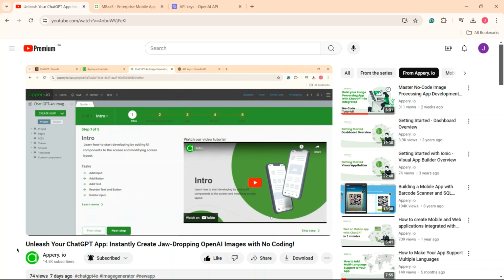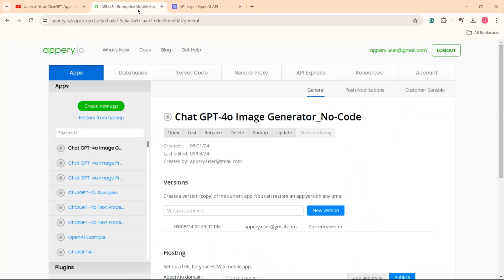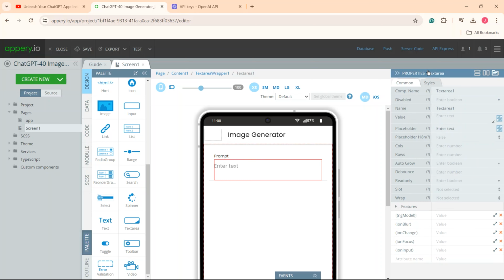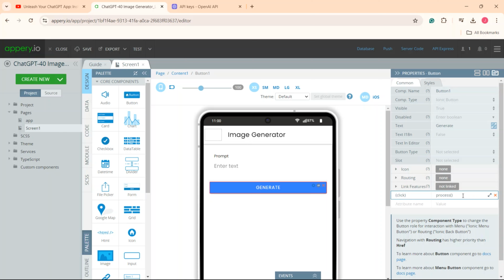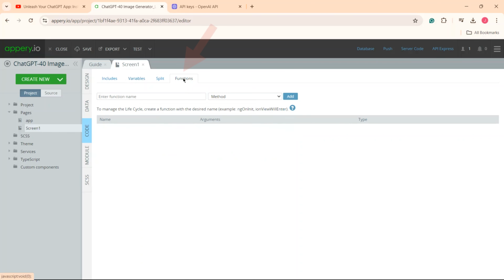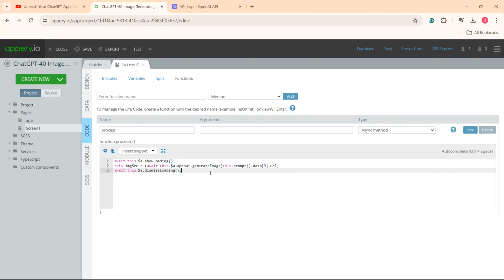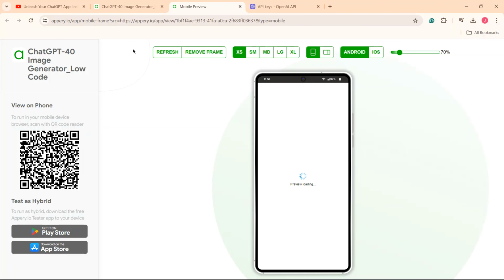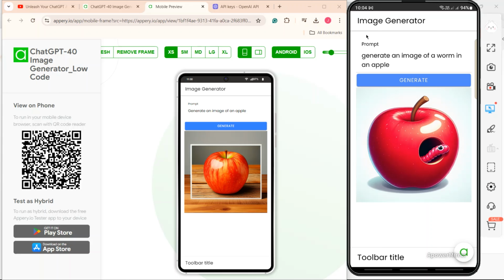What If You Could Build ChatGPT 4 Apps in Minutes?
Learn how to unlock your app's potential with ChatGPT-4o integration using Appery.io low-code magic! Follow this tutorial to seamlessly integrate ChatGPT-4o into youri mage generating app for enhanced functionality and user experience.Join us to transform your app development process with Appery.io's low-code environment.

Appery.io App Buider provides developers with both flexibility and ease of use, perfect for enhancing control over their app without heavy coding.
Try out Appery.io free for 14 days and start building sophisticated apps effortlessly!

✅ "process()" Function Code:
await this.$a.showLoading();
this.imgSrc = (await this.$a.openai.generateImage(this.prompt)).data[0].url;
await this.$a.dismissLoading();

Timecodes:
00:03 Intro
00:45 Creating New App
01:05 Creating App UI: Textarea
01:38 Creating "prompt" Variable
01:51 Creating App UI: Button
02:15 Creating App UI: Image
02:38 Creating "imgSrc" Variable
02:50 Defining "process()" Function
03:37 Adding OpenAI API Key
04:12 Preview Testing
04:28 Testing on Device with Appery.io Tester App
05:02 Outro